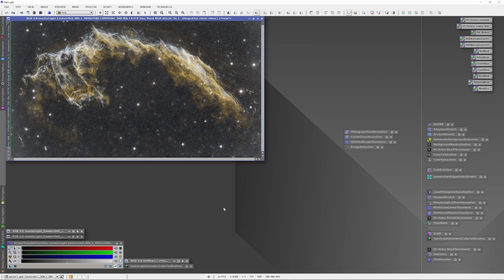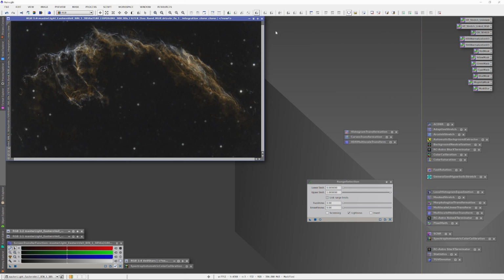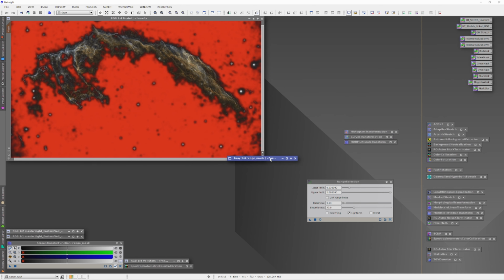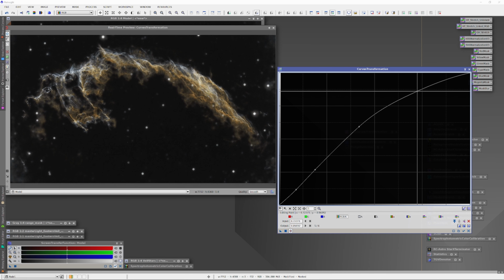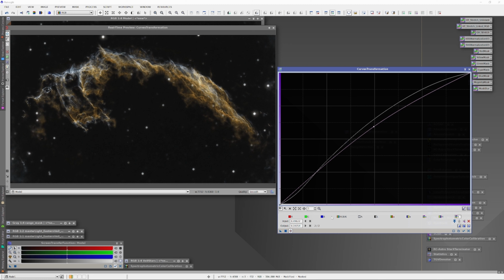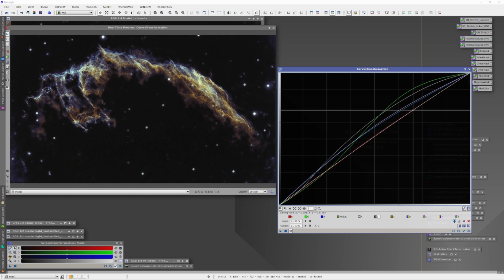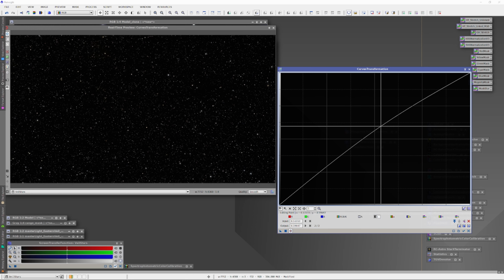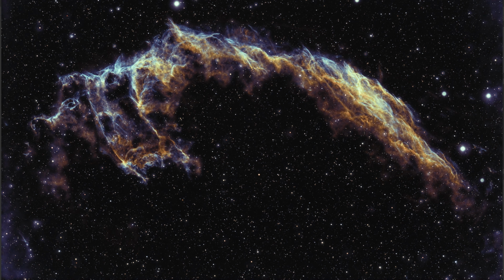Master Curves and Masks To Make the Best Images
Software like Siril and PixInsight offer many sophisticated tools for editing astro images, but curves and masks remain the most powerful image editing tools at your disposal.